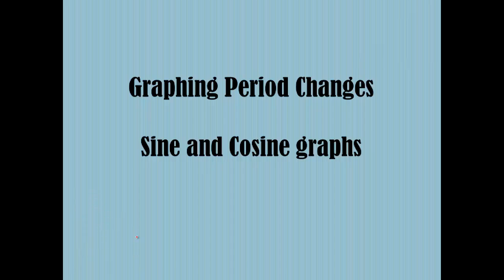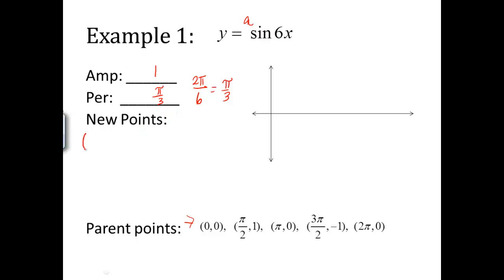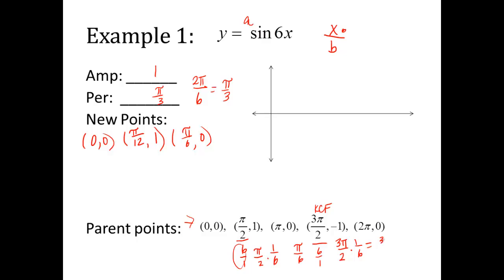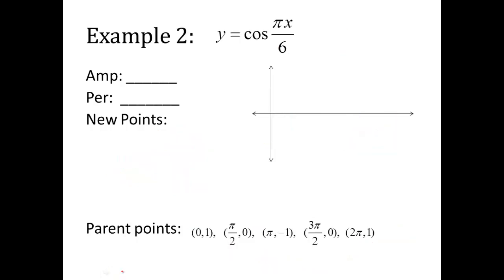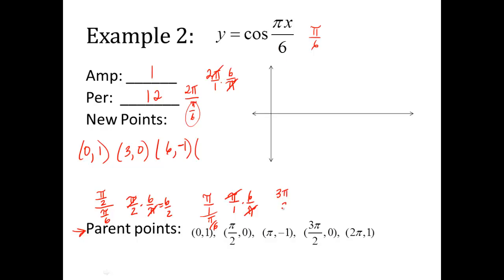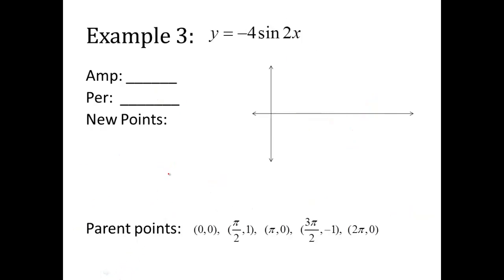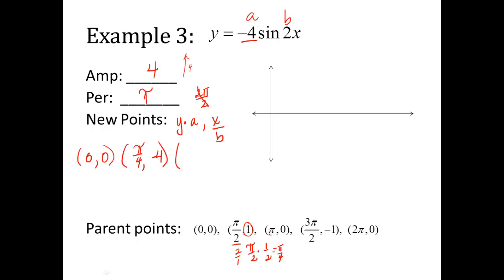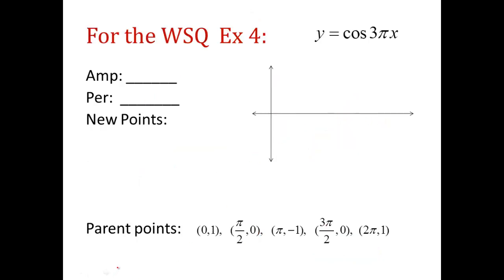Graphing period changes with sine and cosine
Graphing period changes with sine and cosin